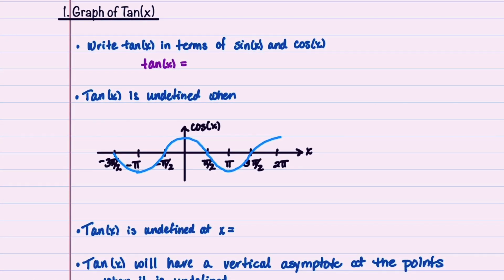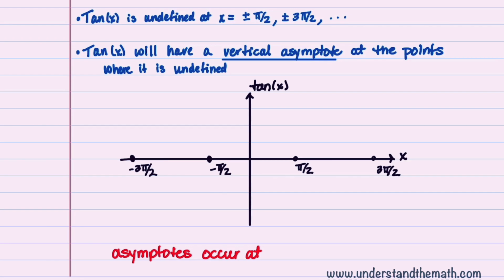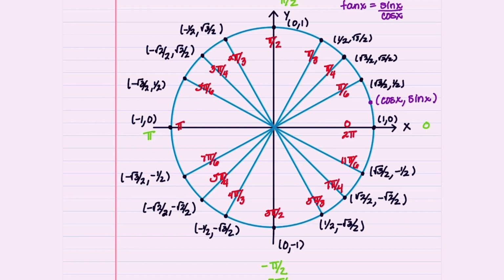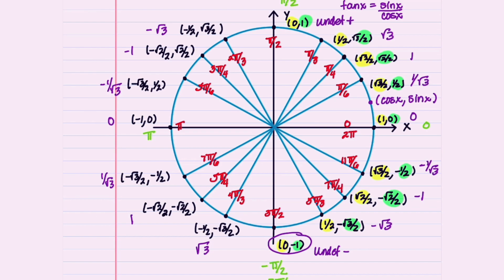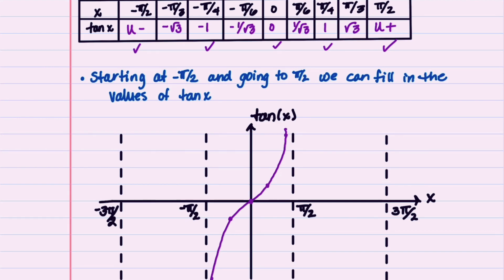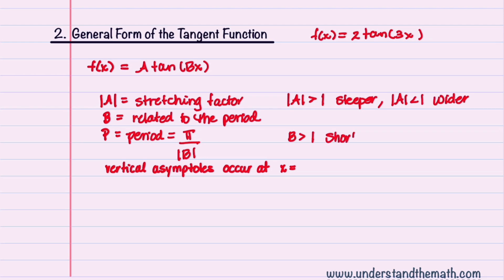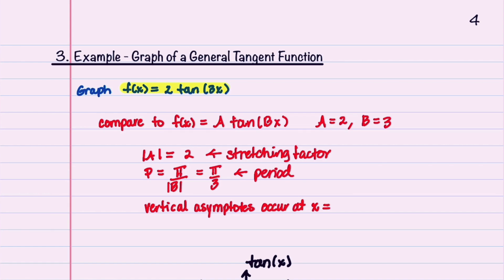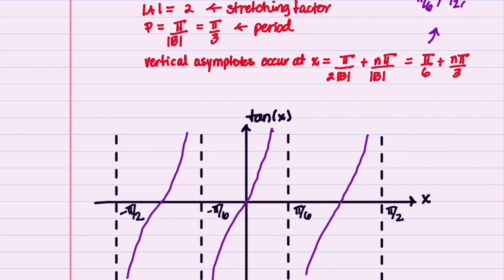How to Graph the Tangent Function | Step-by-Step Example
Learn how to graph the tangent function. We will cover important concepts such as stretching factor, period, and vertical asymptotes, and provide step-by-step instructions on how to graph an example tangent function. The tangent function is a key trigonometric function that represents the ratio of the opposite side to the adjacent side of a right triangle. It is a periodic function with vertical asymptotes at regular intervals. Understanding how to graph the tangent function is essential for mastering trigonometry and calculus.
1. Stretching factor: The stretching factor affects the amplitude of the tangent function. A larger stretching factor results in a more stretched out graph.
2. Period: The period of the tangent function is the distance between two consecutive vertical asymptotes. It determines how often the function repeats itself.
3. Vertical asymptotes: Vertical asymptotes occur where the tangent function is undefined, usually at regular intervals.

*Timestamps*
00:00 Introduction
00:20 Graph of Tan(x)
07:29 General Form of the Tangent Function
09:38 Example - Graph of a General Tangent Function

Understand The Math provides students and lifelong learners with access to free, straightforward, and engaging mathematics instruction. This channel provides videos that contain clear explanations, step-by-step problem solving strategies, and carefully worked out example problems.  In the video descriptions, you'll find a link to free guided notes. Students can use these notes to highlight concepts and fill in answers to example problems while watching the videos, and later, they can review what they've learned.